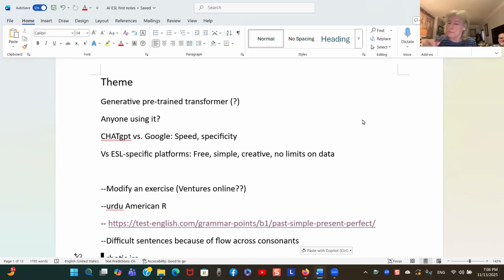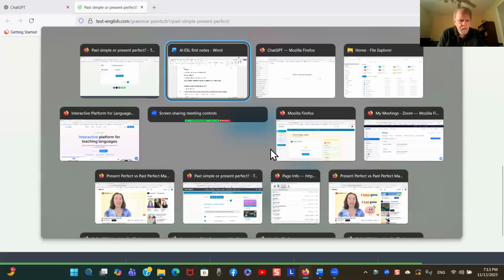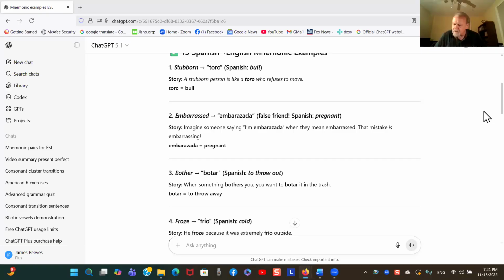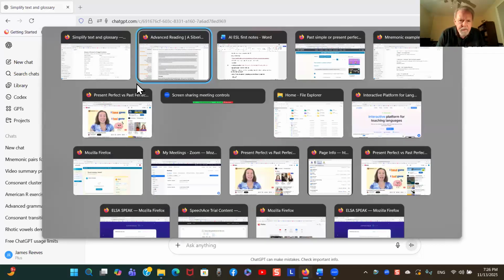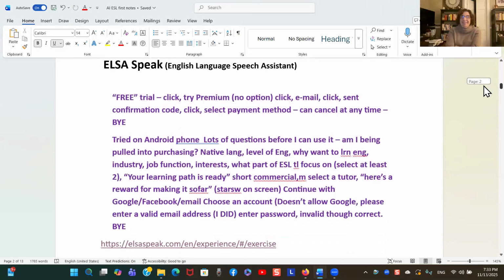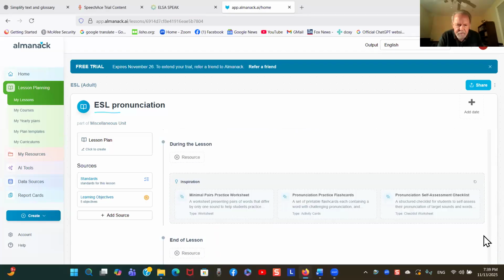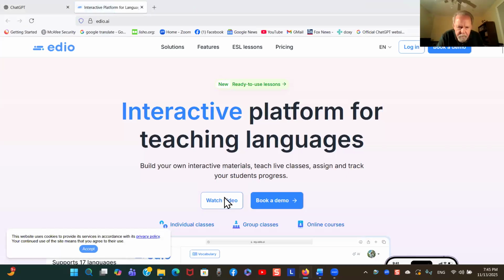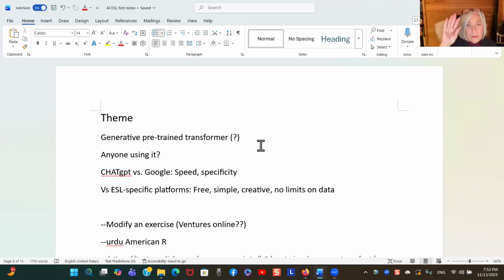Tutor Professional Development: Using AI to Teach English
How to use AI to teach English language learners.